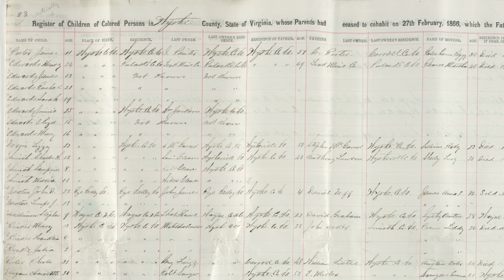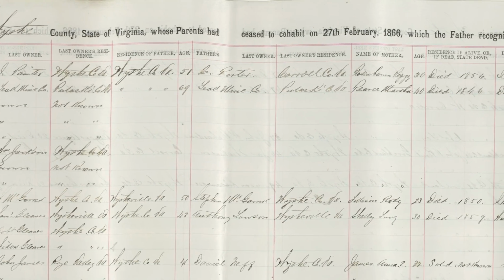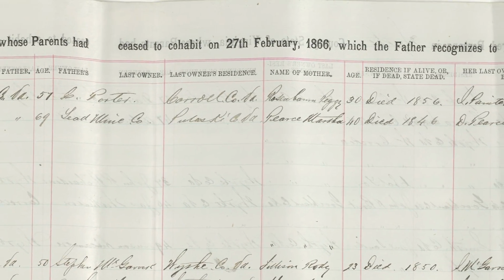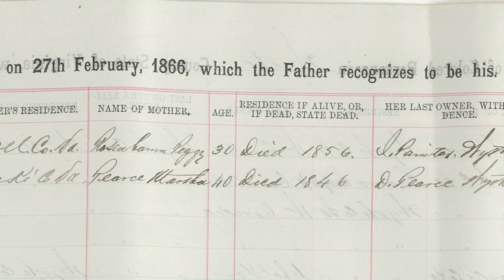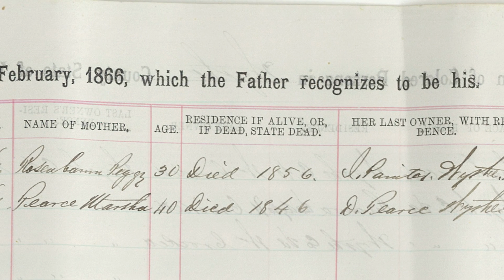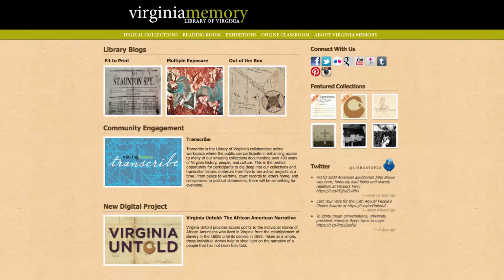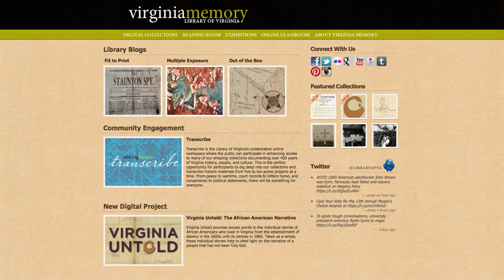African American Research at the Library of Virginia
This video provides an introduction to pre-1870 African American genealogical research at the Library of Virginia. Determining whether an individual was enslaved or free prior to the end of the Civil War in 1865 is absolutely essential because it will determine the direction of your research. The video illustrates several ways to find out some initial information from our original records, databases, and staff members before beginning your inquiry, which can save time and make your research more productive.